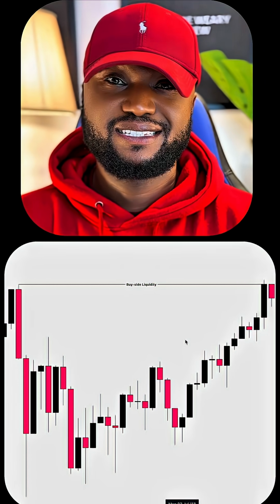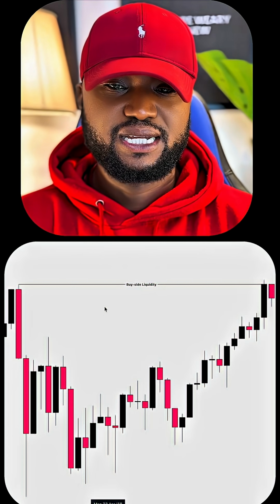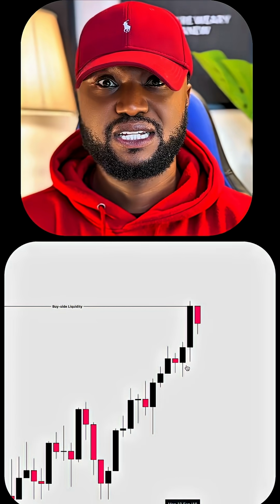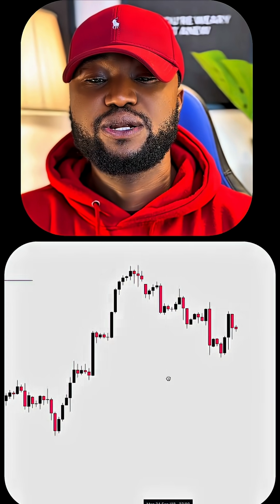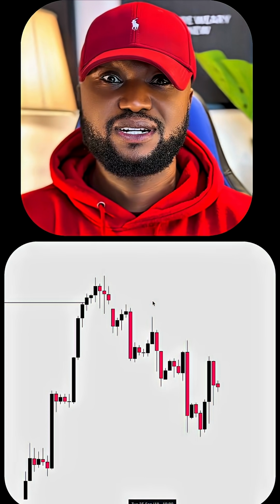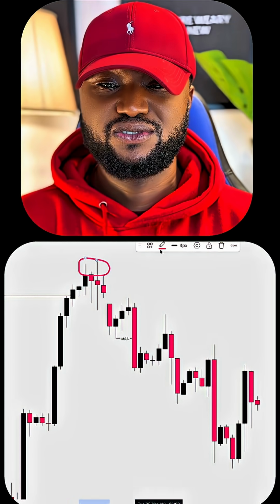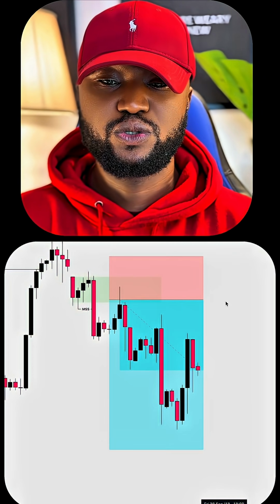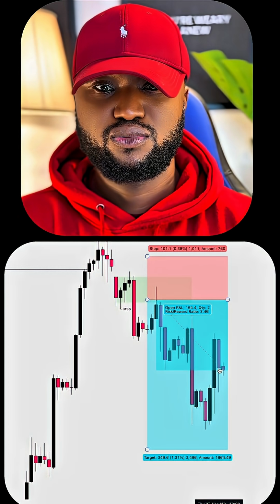Market Markers Sell Model Example